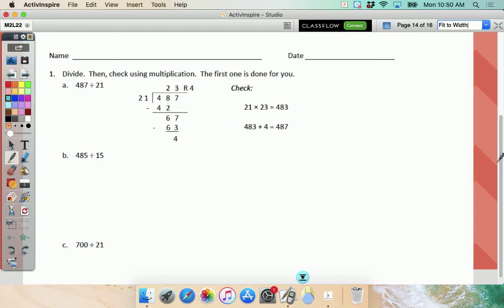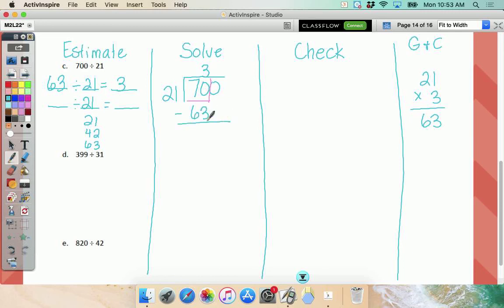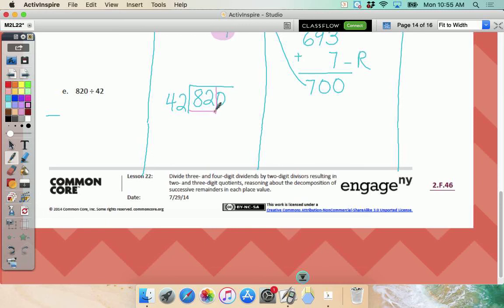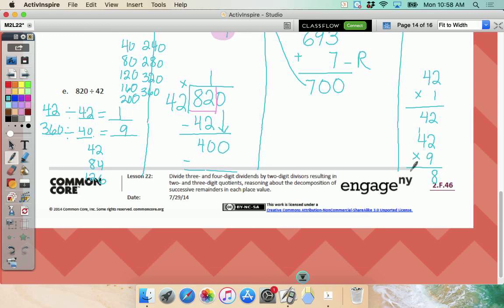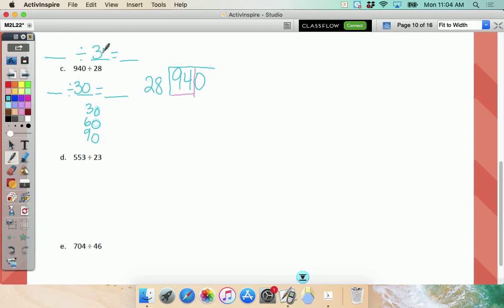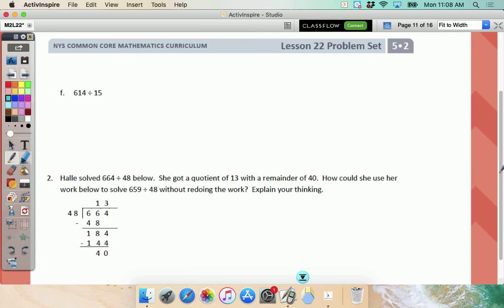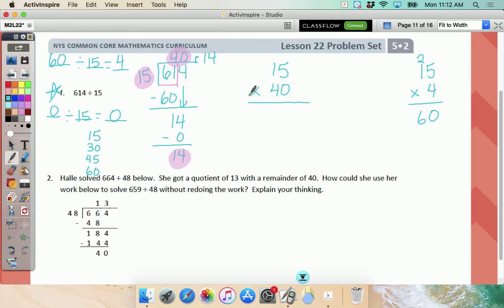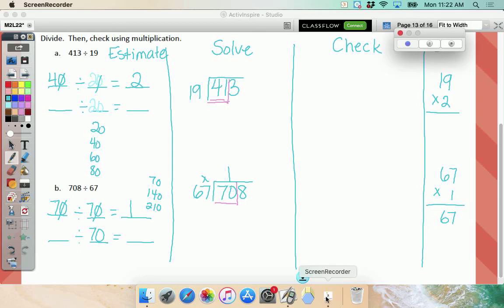M2L22 Problem Set and Exit Ticket